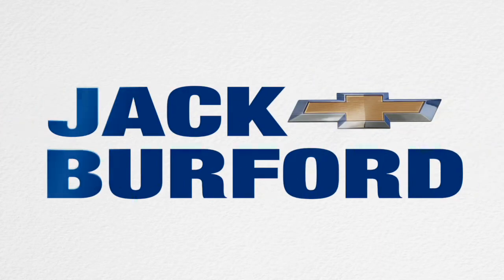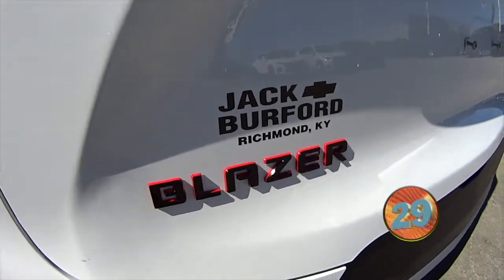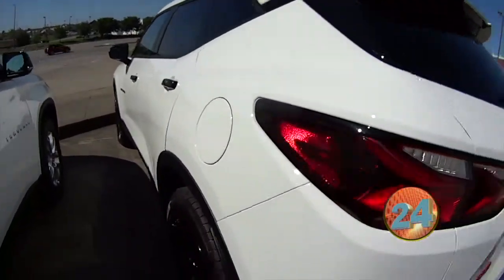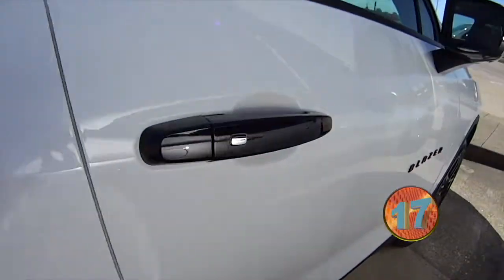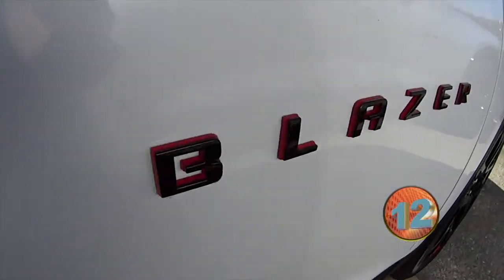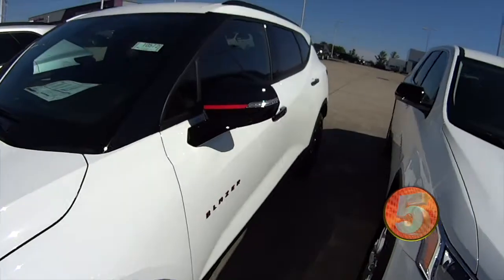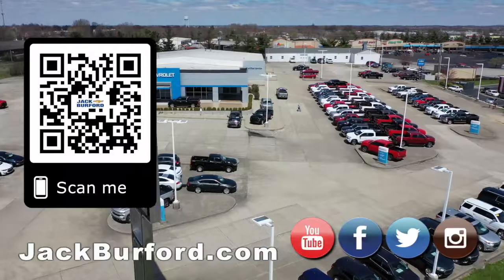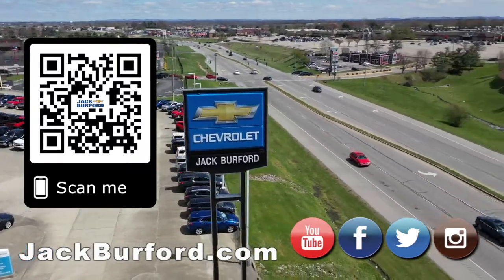2020 Chevy Blazer Redline EDITION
2020 Chevy Blazer Redline EDITION - LOOK AT THIS ONE! AND ALL OF OUR CHEVY BLAZERS! - Message us to schedule your FREE TEST DRIVE!